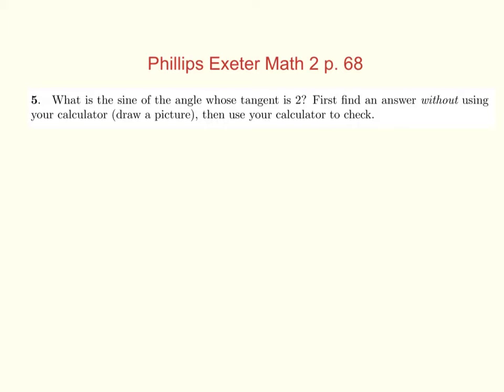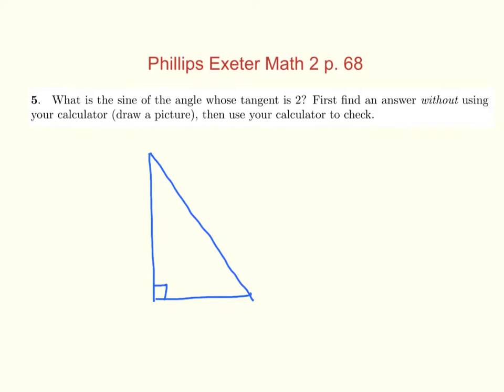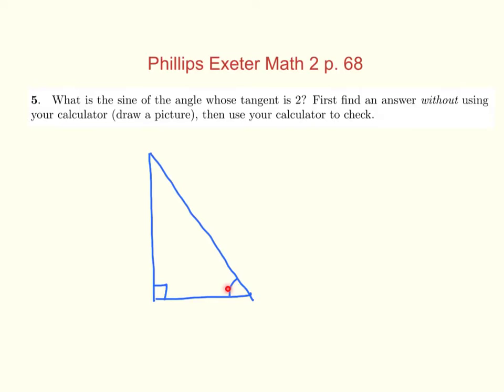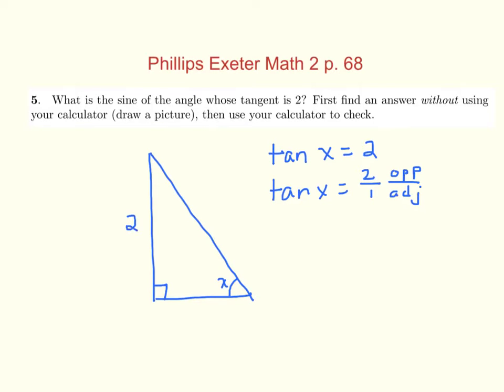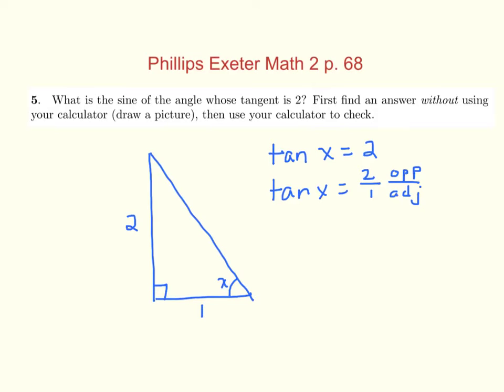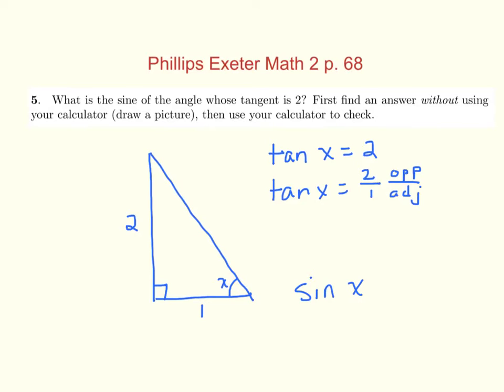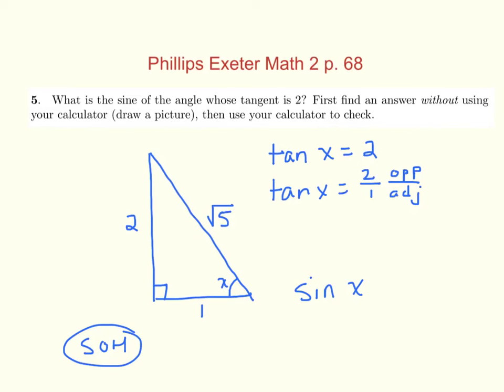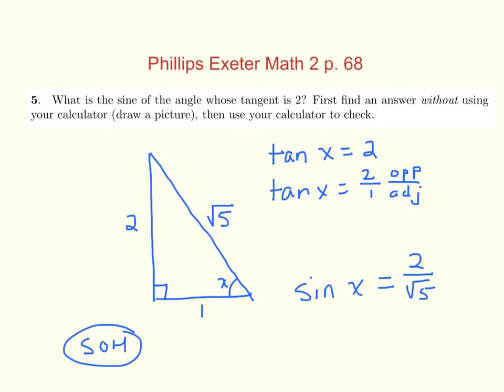Using one trig ratio to find another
PEAM2_p68_5